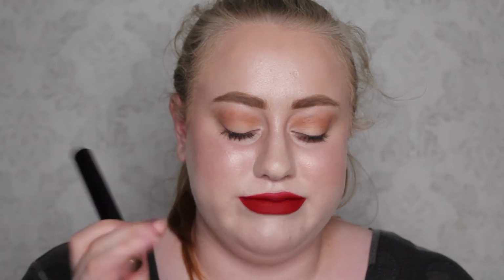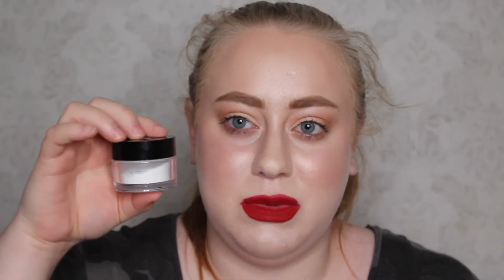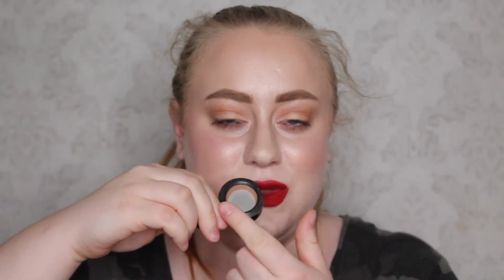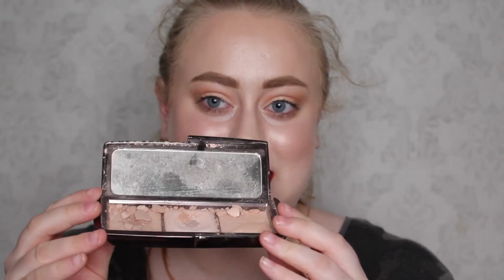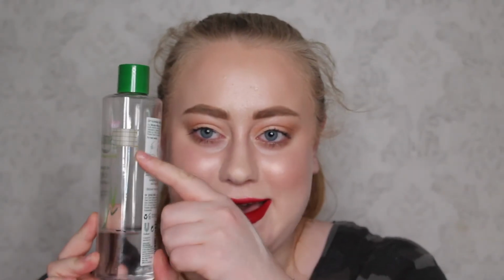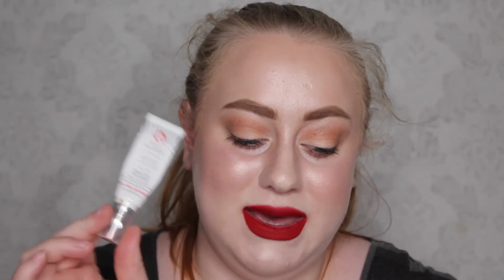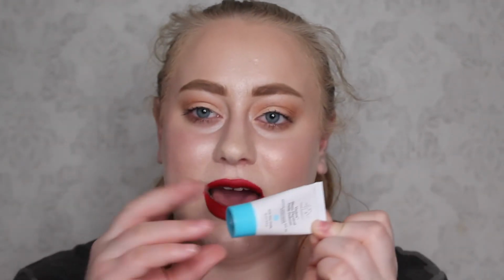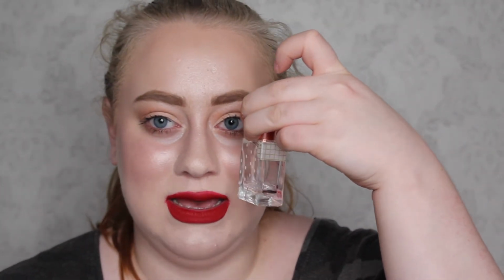10 At A Time Project Pan - Update #1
I will be marking all my liquid products with a sharpie before I start using them if I rotate any in so I can more easily track my progress. I will also be marking any pencils, lipsticks and chubby stick type products on a paper in my bullet journal, so I can also track and show progress more easy.
Any products in a pot or pan I will take pictures of before I start, and also when I film any updates to show progress!

In my vlogs I show you my life with fibromyalgia! Fibromyalgia is a chronic illness, and after getting sick, my life has changed a lot. I try to live as "normal" as I'm able to, but because my health is so bad I can't do a lot of the things many people would think of as normal for an almost 20-year old; like going to school, working a job, hanging out with friends and so on. And because I don't look ill on the outside, I want to show what goes on in my life (why I can't leave the house everyday, how I try to take care of my body, and what fibromyalgia looks and feels like for me), and hopefully help end the stigma associated with illnesses where people can't always physically see your illness, and how much it affects you!

I will be adding subtitles to these videos when I'm able to, but feel free to help out if you want, to make these videos more accessible!

Products used in this video:
Loreal True Match Foundation - 1W
KICKS Translucent Loose Powder
MAC Eyeshadow - Wedge
Colourpop Super Shock Shadow - Glow
Tarte Lights Camera Splashes Waterproof Mascara
Kat Von D Mini Ink Liner - Trooper
NYX Tame & Frame Tinted Pomade - Blonde
Almay Smart Shade Butter Kiss - 50 Berry Light-Medium

Yes To Grapefruit Lip Balm
Maybelline Baby Lips Dr Rescue - Too Cool
Maybelline Baby Lips - Grape Vine
Revlon Lip Butter - Berry Smoothie
Nars Soft Matte Complete Concealer - Chantilly
Elf Makeup Mist & Set
NYX Micro Brow Pencil - Auburn
Loreal Brow Artist/Stylist Plumper - Light to Medium
Drunk Elephant Gel Moisturizer Mini
The Body Shop Tea Tree Oil
Drunk Elephant C Firma Day Serum Mini
Drunk Elephant TLC Framboos Night Serum Mini
Zoella Wonder Hand Hand Cream